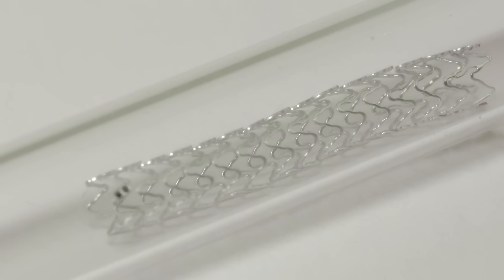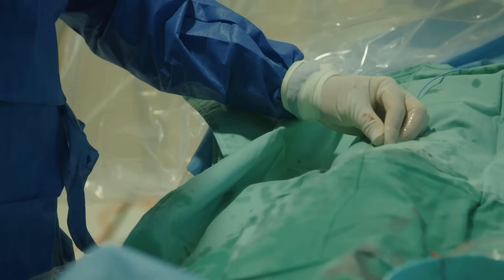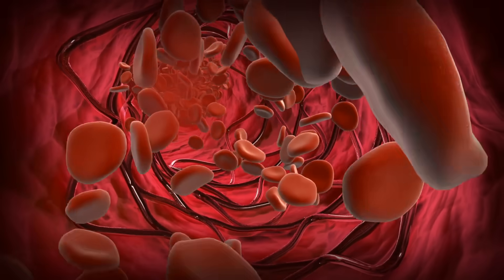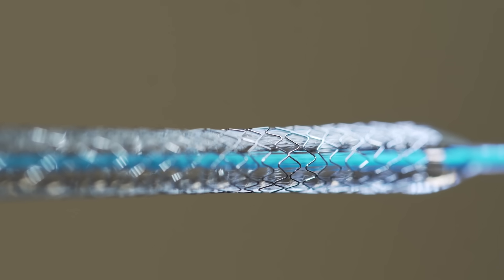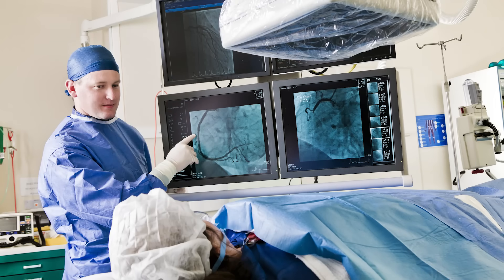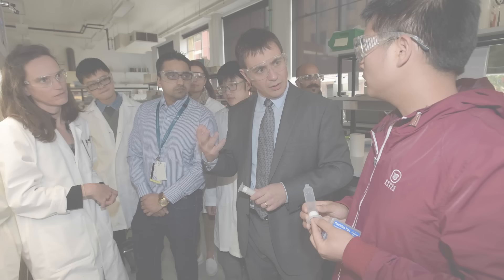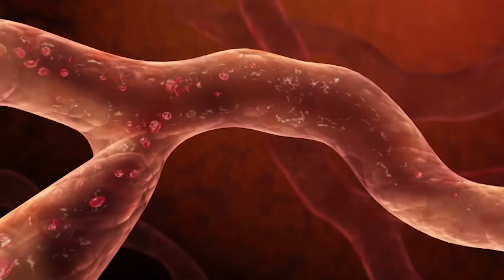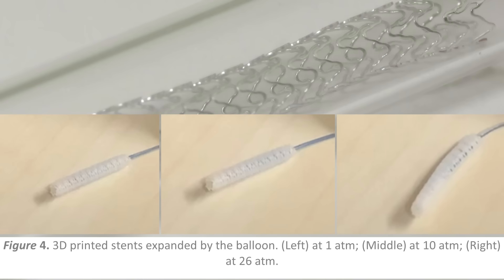Coronary Stents: What you need to know!!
In this video, we discuss all things heart stents. What are these stents that are used to treat blockages of the heart arteries and how technology is working to improve outcomes for patients long-term. Stents are typically metallic devices that act as springs or scaffolds to prop open a diseased artery thereby restoring blood flow. Learn all about how they work and how best to look after them once inserted.